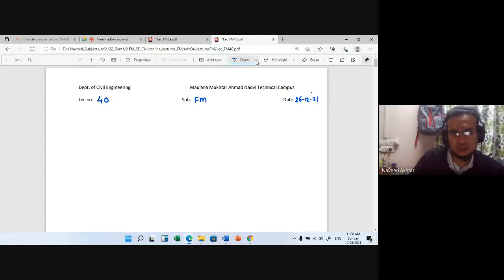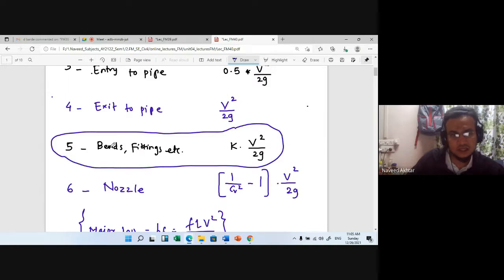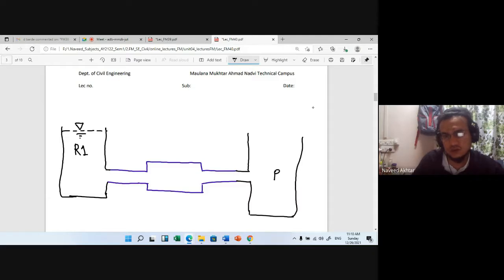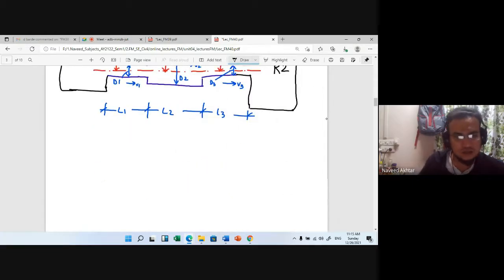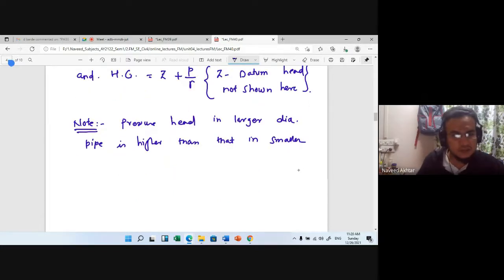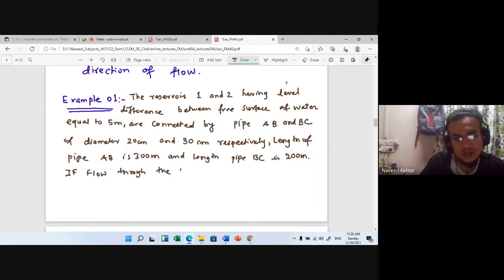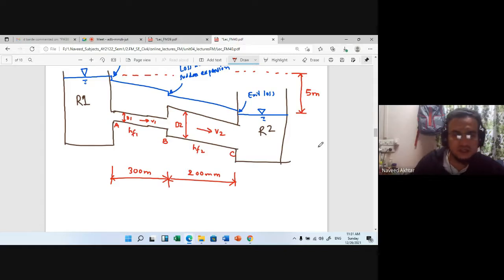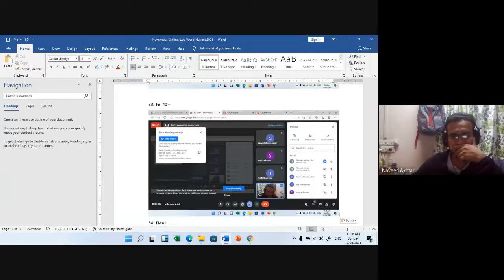FM 40 – Energy losses in pipe flow, minor losses, loss due to Entry & Exit to pipe, HGL & EGL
Energy losses in pipe flow, minor losses, loss due to entry to pipe, loss due to exit from pipe, loss due to bends and fittings, loss due to nozzle, hydraulic gradient line, energy gradient line, Example for home work